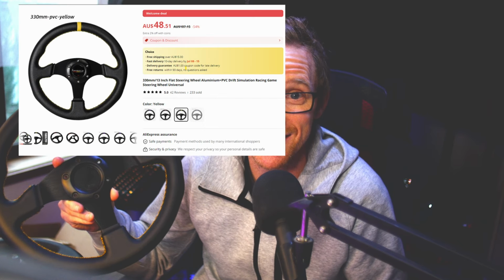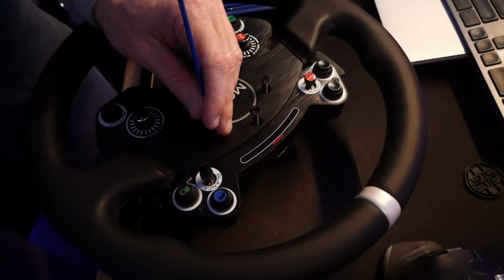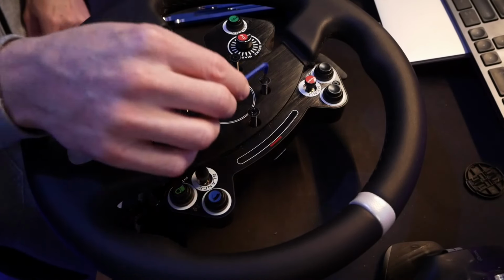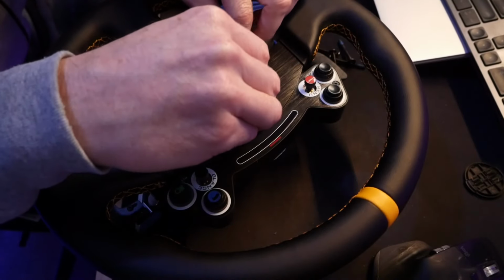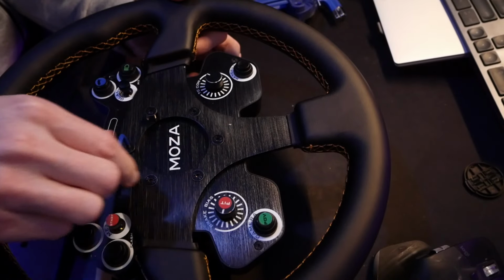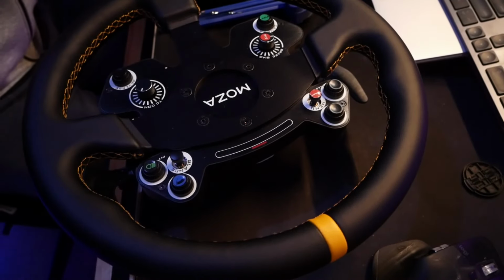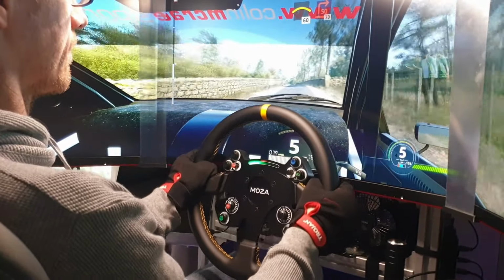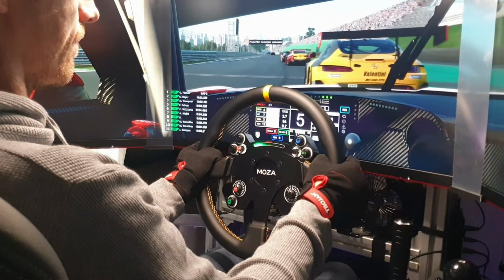Can you get more FFB from a less powerful wheelbase? (5-9NM)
Hey guys! Here is a quick video about how I decided to get more FFB out of my Moza R9 wheelbase.
Many people may upgrade their wheelbases looking for more detail and FFB when a simple easy adjustment could help!
This made a noticeable difference on my base and I hope if helps you in the future.

Supporter Twitch Streaming Friday, Saturday, Sunday Nights.